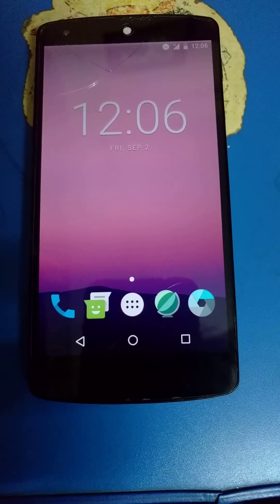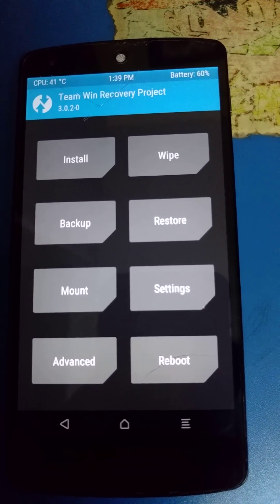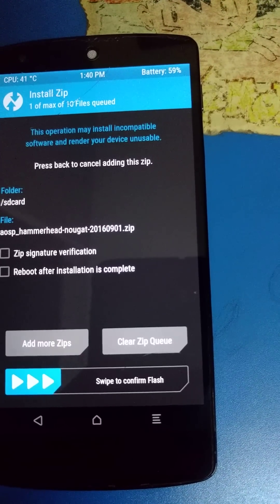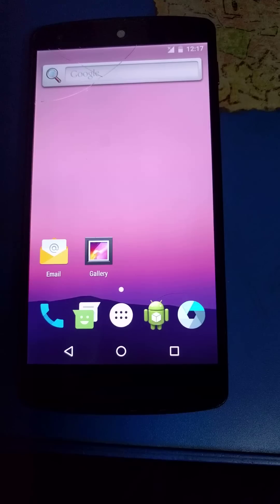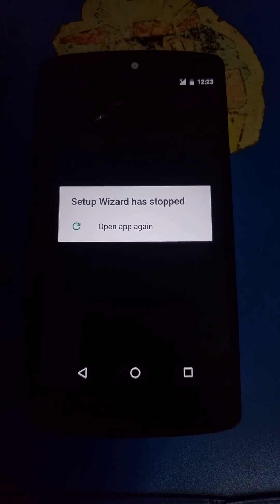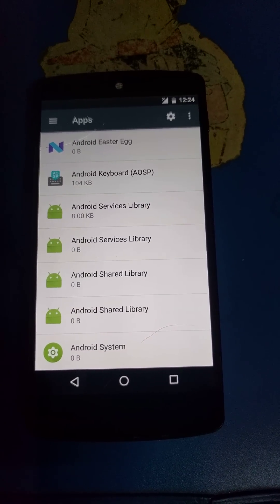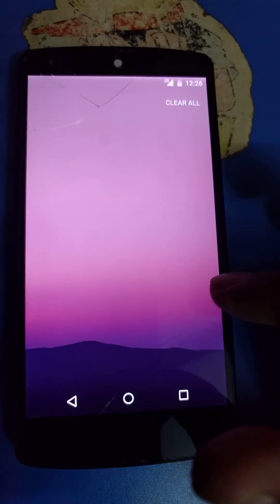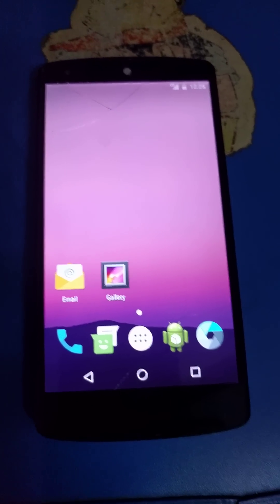How to install AOSP nougat on Nexus 5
This video will show you guys how to install aosp nougat build on your Nexus 5. A lot of users have issues so I made a video. I hope you guys like it. If you have any issues, do comment down.